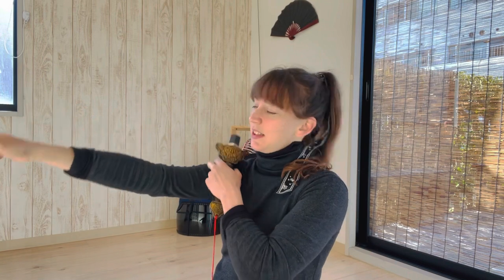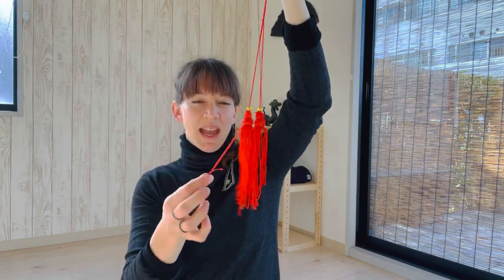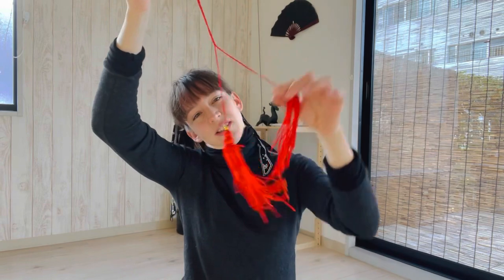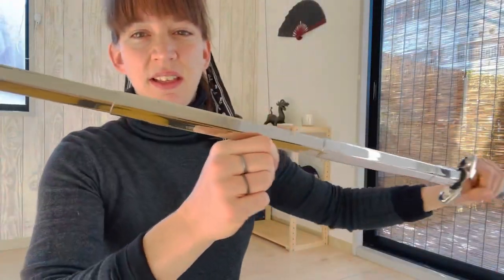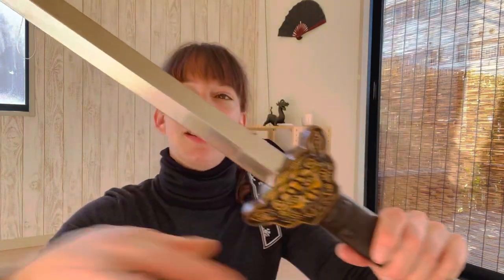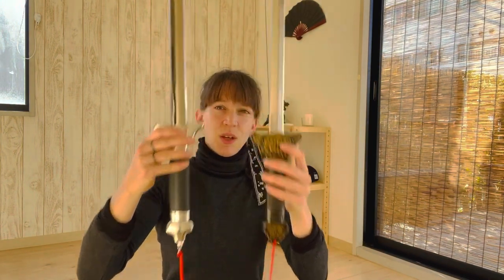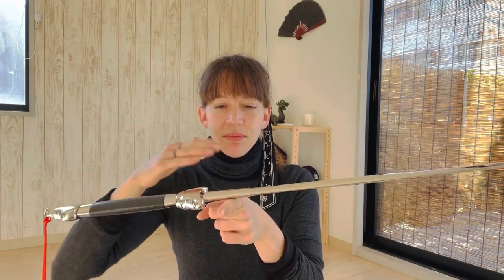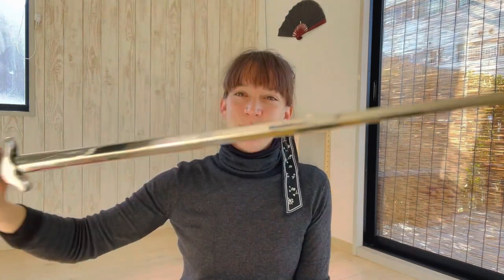Updated review and side by side comparison of two Telescopic Jian Chinese Tai Chi swords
So after being very impressed with the telescopic jian sword, which I really thought was just a toy! I decided to upgrade to the more expensive model. Largely I suspected that these swords were not going to be worth the money so I didn’t want to spend too much on the first one. But I’ve been happily surprised.

Here I offer my thoughts on the first sword after a couple weeks of use, and offer a side by side comparison with the higher end model available on Aliexpress and Amazon (links below).

I do think that the more expensive model is a better buy, but further field testing is required!